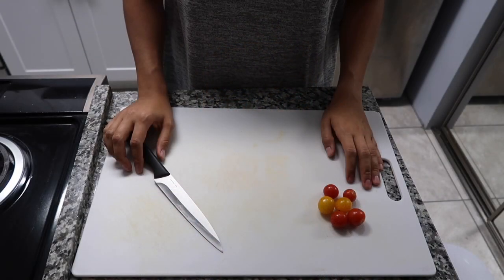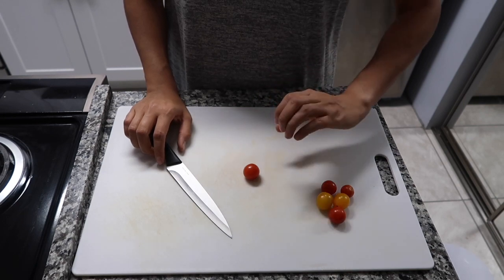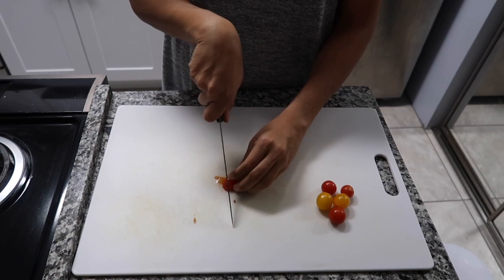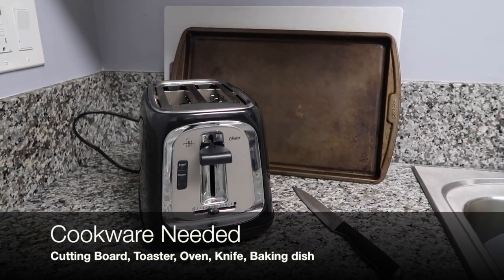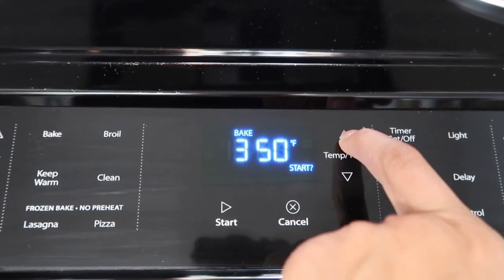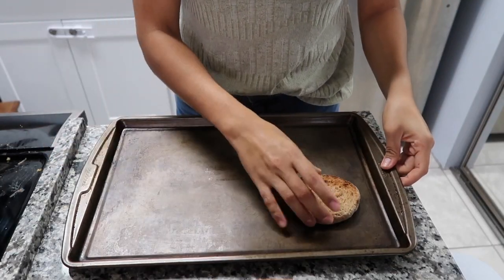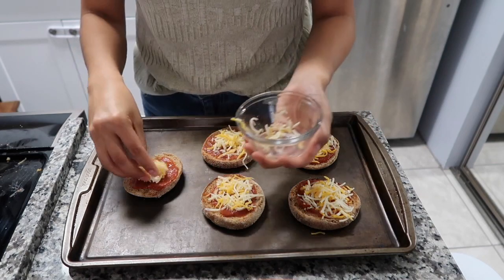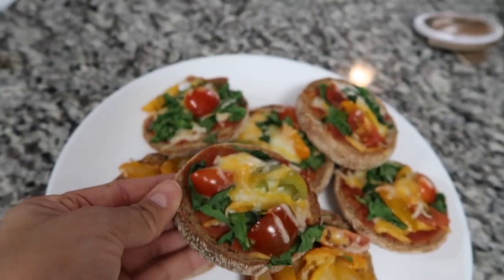How to make a healthy pizza, One Community Health Cooking Demo